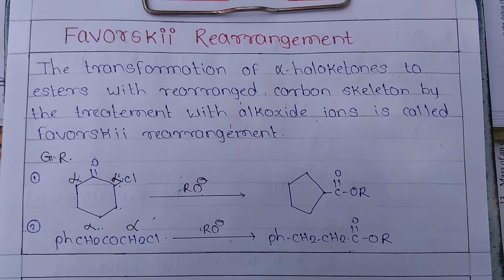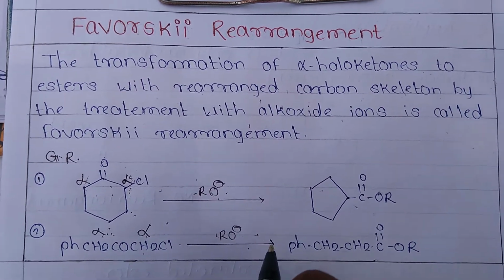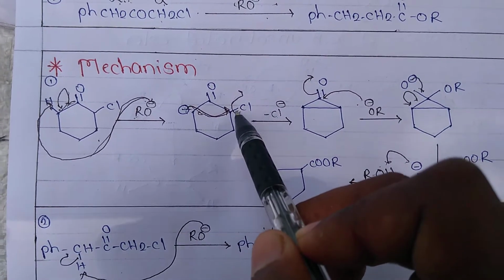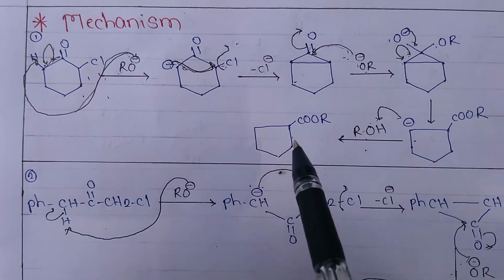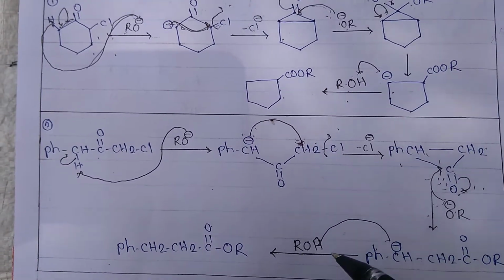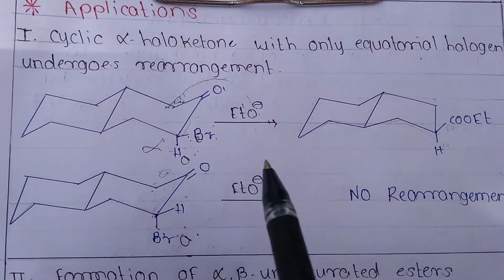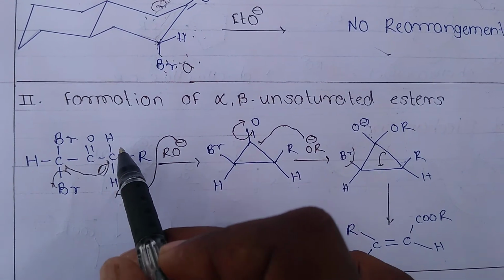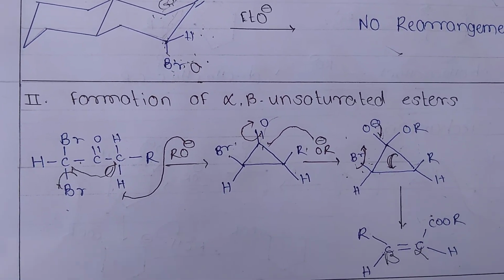Favorskii Rearrangement | Reaction | Mechanism | Applications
The Favorskii rearrangement, named for the Russian chemist Alexei Yevgrafovich Favorskii, is most principally a rearrangement of cyclopropanones and α-halo ketones which leads to carboxylic acid derivatives. In the case of cyclic α-halo ketones, the Favorskii rearrangement constitutes a ring contraction. This rearrangement takes place in the presence of a base, sometimes hydroxide, to yield a carboxylic acid but most of the time either an alkoxide base or an amine to yield an ester or an amide, respectively. α,α’-Dihaloketones eliminate HX under the reaction conditions to give α,β-unsaturated carbonyl compounds.